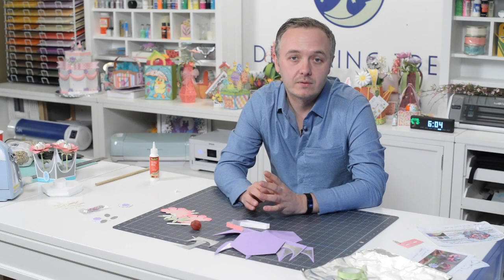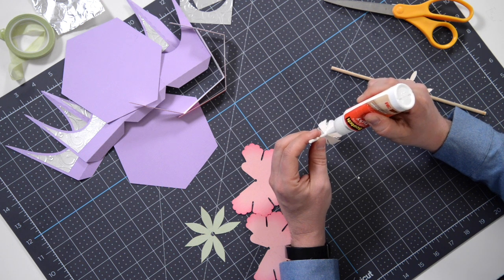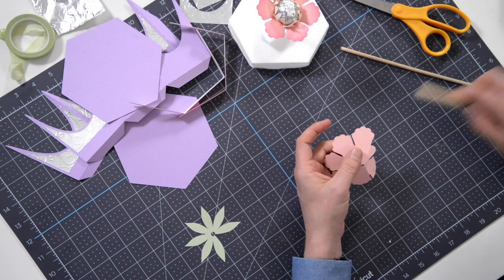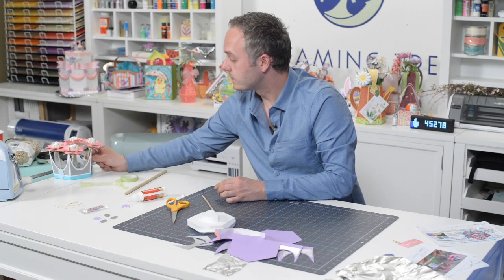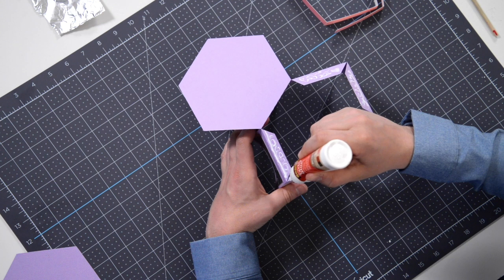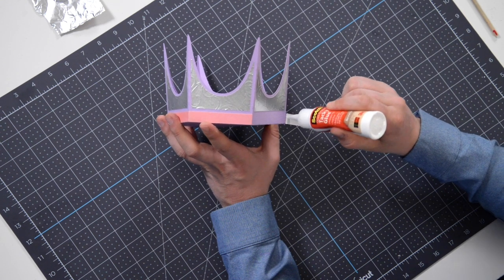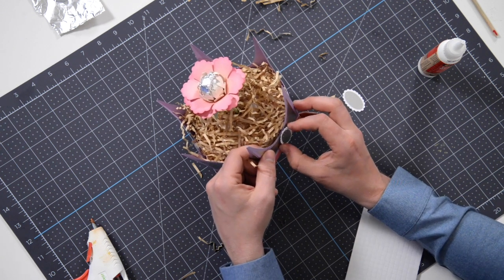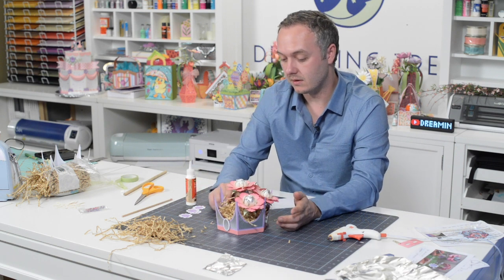SVG File - Lollipop Favors Crown - Assembly Tutorial (For Cricut, Silhouette, and ScanNCut)